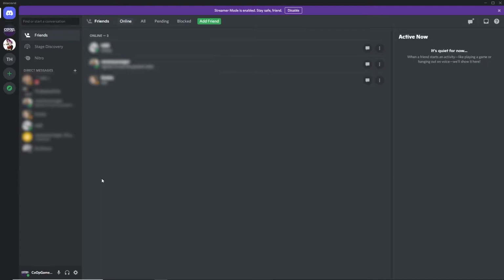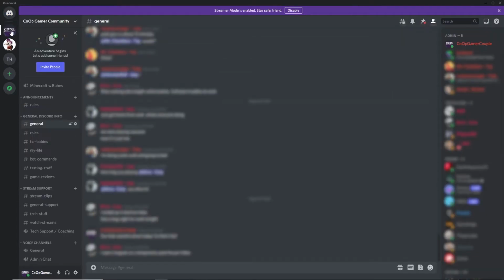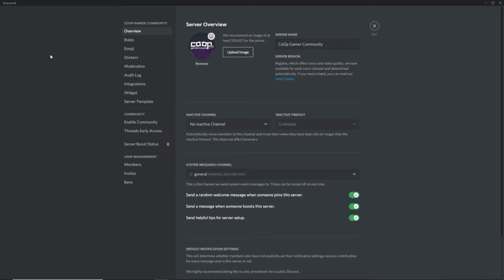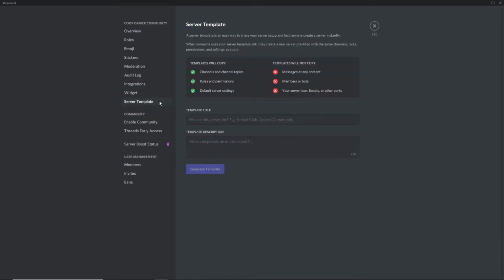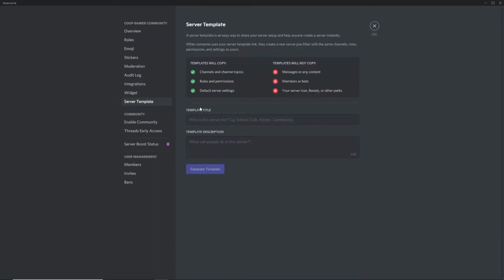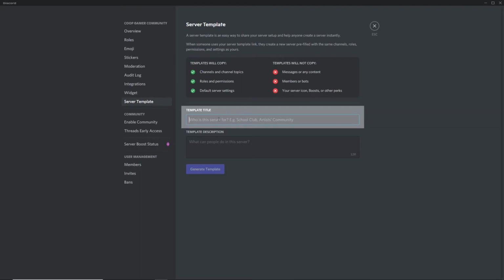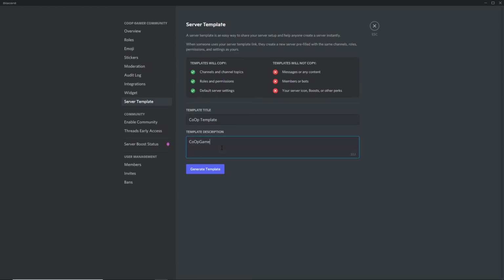How To Copy A Server On Discord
In this Quick Tech How-To video, I’m going to show you how to copy, or create a template for a discord server. You are only able to do this if you are a server admin. Go to the server that you help admin or are the creator of and at the top of the screen, click the dropdown menu for that server.

Now select server settings. On the left-hand side, you’ll see a list of options. About halfway down you’ll see the server template. Select that and it will open the server template section.

This will tell you what the template will copy and what the template won’t copy. Give the template a title in the Template Title field, and give the template a description in the template description field.

Then select generate the template. You’ll get a link that you can share with anyone who would like to use your server set up as a starting point for their server. And that is how you copy a server on Discord.